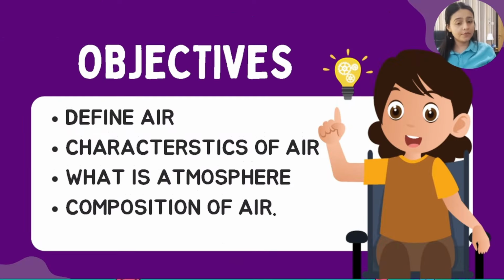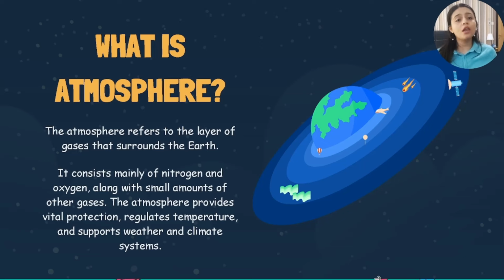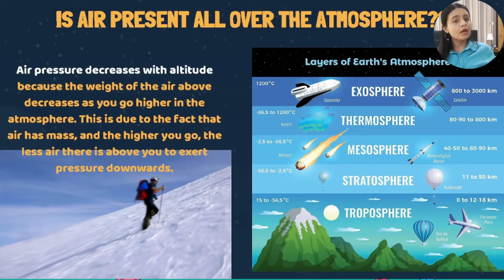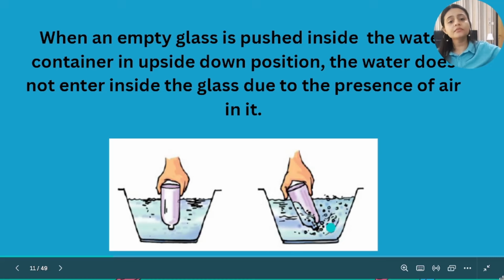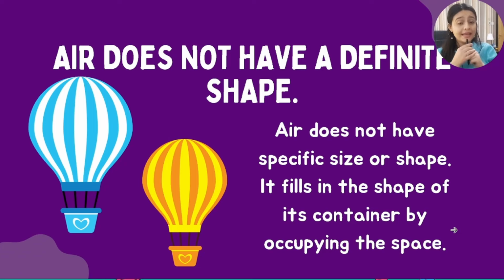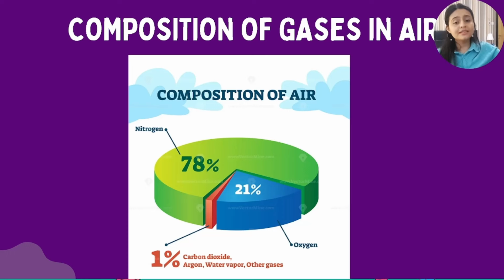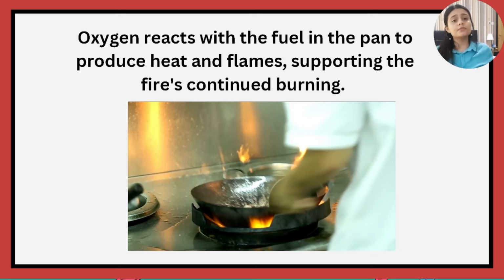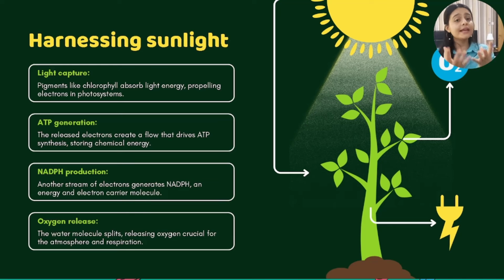"Exploring Chapter 10 The Air Around Us | Class 6 SCIENCE NCERT CBSE | Dive into the Basics!" PART-1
Welcome to our educational journey through Chapter 10 of Class 6 NCERT CBSE curriculum, titled "Air Around Us." In this captivating chapter, we delve into the fascinating world of air and its essential role in sustaining life on Earth. Join us as we explore the composition of air, its properties, and the significance of air for all living beings.

Through engaging visuals and clear explanations, we unravel the mysteries of air pressure, wind movements, and the importance of air for various natural phenomena. From understanding the concept of the atmosphere to exploring how humans interact with air through respiration, this chapter offers a comprehensive insight into the omnipresent yet often overlooked element – air.

Whether you're a student seeking to enhance your understanding of science or an educator looking for resources to enrich your teaching, this video provides a valuable resource to grasp the fundamentals of air science. Join us on this educational voyage as we uncover the wonders of "Air Around Us" and its profound impact on our planet. Let's embark on this learning adventure together!

1.
2.
3.
4.
5.
6.
7.
8.
9.
10.
11.
12.
13.
14.
15.